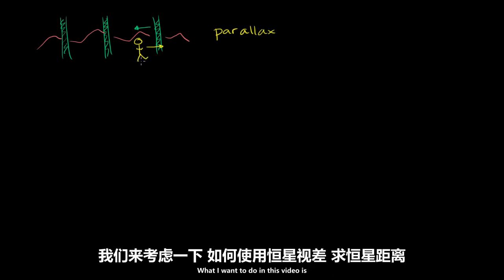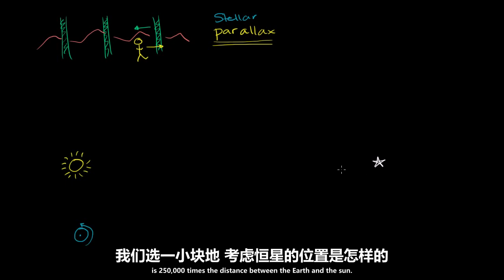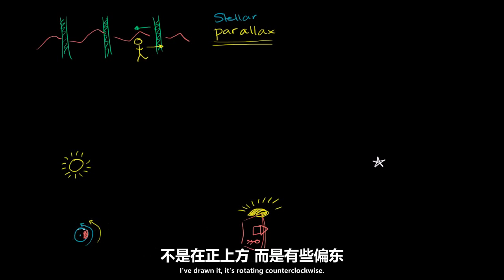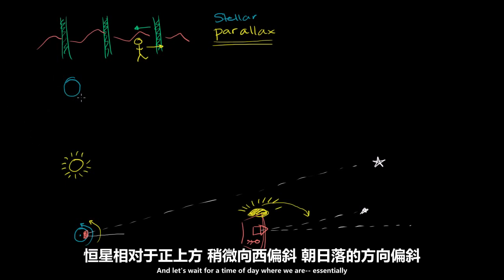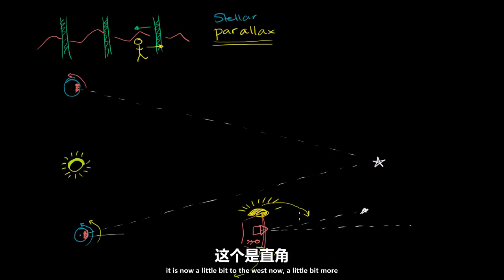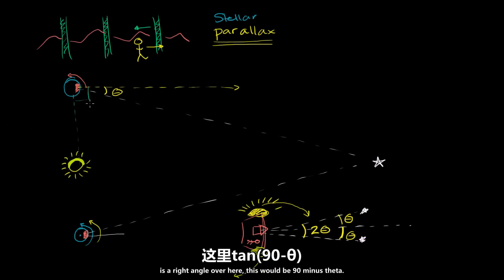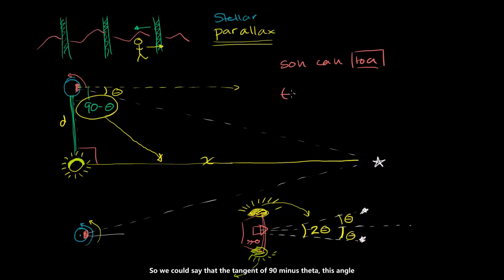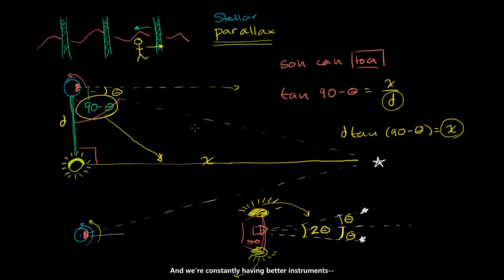35 恒星视差 恒星、黑洞和星系 宇宙学&天文学 可汗学院